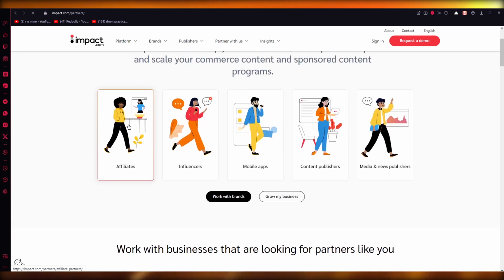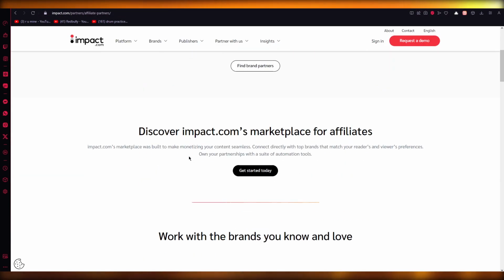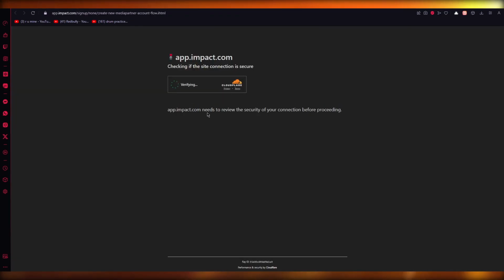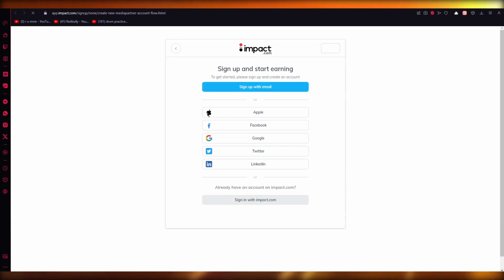How To Create Affiliate Links on Impact (2024) Step By Step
Creating affiliate links on Impact is a simple and straightforward process that can greatly benefit your business. To begin, log in to your Impact account and navigate to the "Links" tab. From there, click on "Create Link" and select the campaign you want to create a link for. Next, choose the tracking method and customize your link if desired.

You can also add parameters to your link for better tracking and reporting. Once you have saved your changes, your affiliate link will be generated and ready to use. It's important to ensure that your affiliate links are accurately tracked to maximize your earnings and monitor the success of your campaigns. With Impact, creating and managing affiliate links has never been easier.